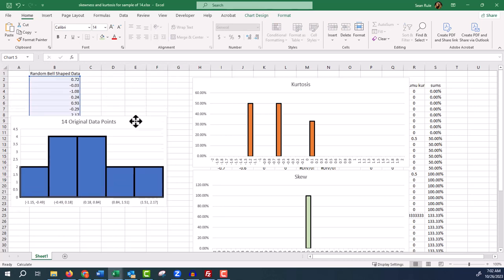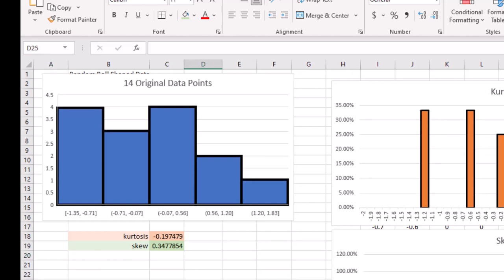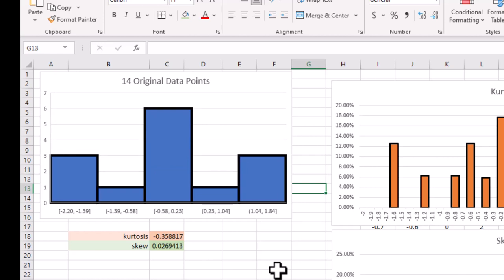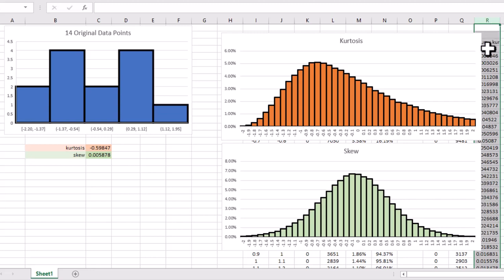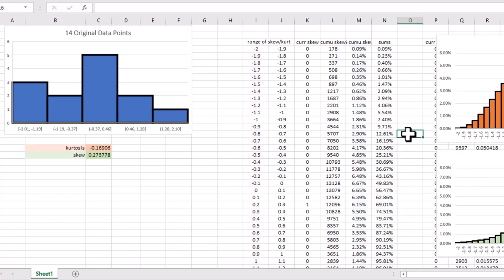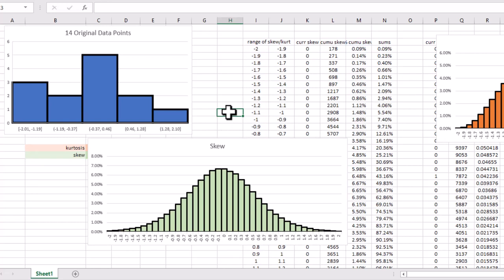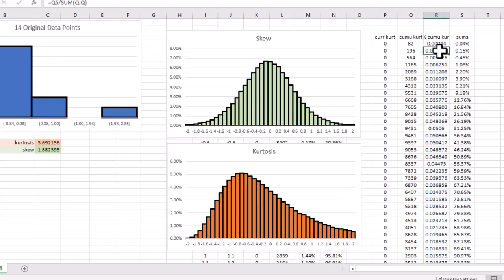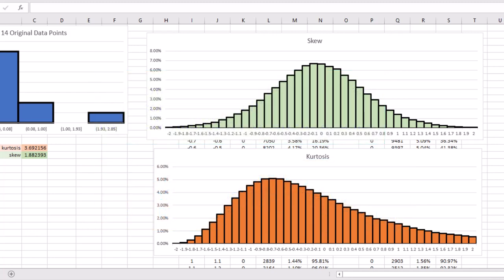95% CI for Skewness and Kurtosis in a sample of size 14.